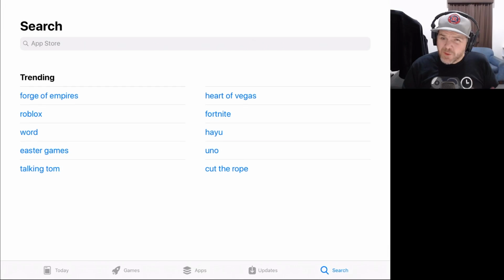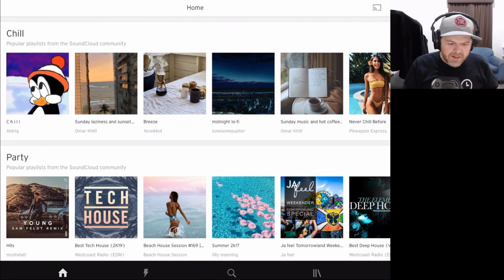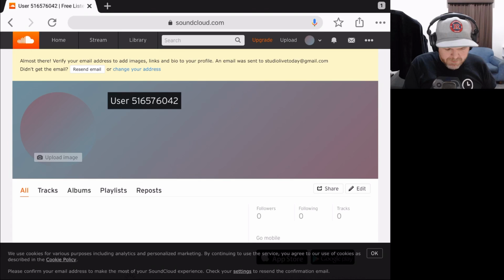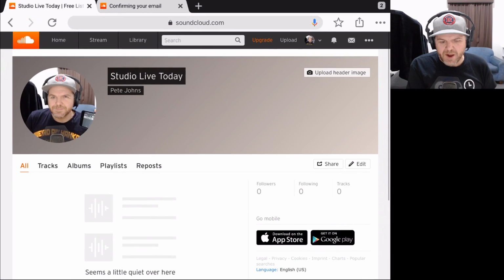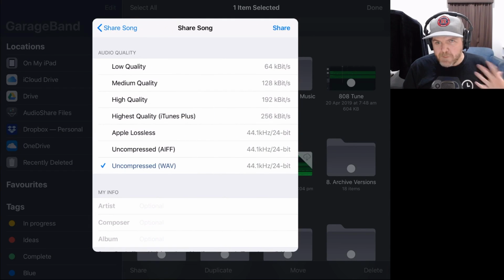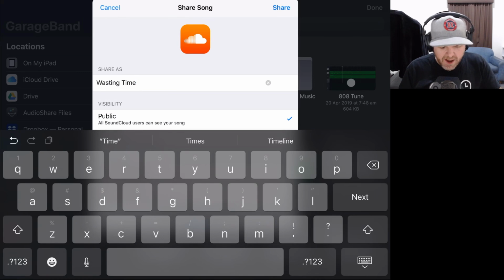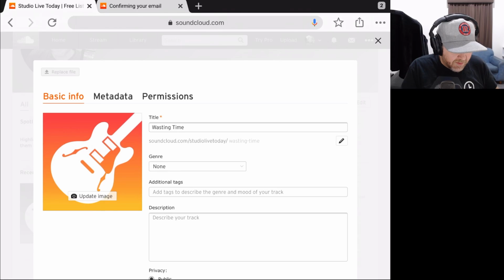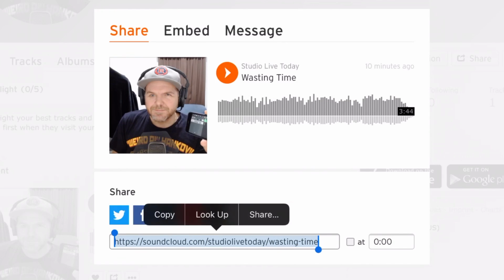How to export from GarageBand to Soundcloud (iPhone/iPad)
In this video, I show how to create a brand new Soundcloud account, and then upload a song to Soundcloud directly from GarageBand.

Soundcloud is an online music streaming and download platform which allows you to share up to 180 minutes (that's 3 hours!) of music for free.